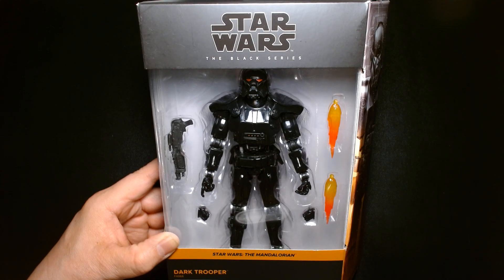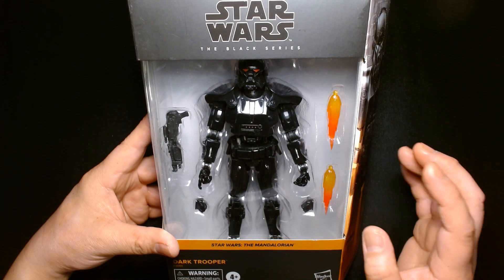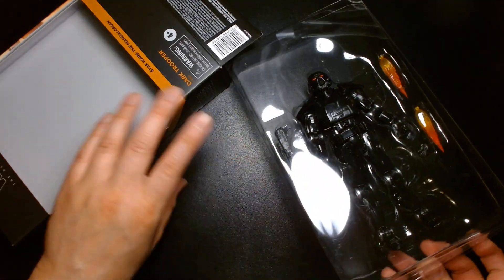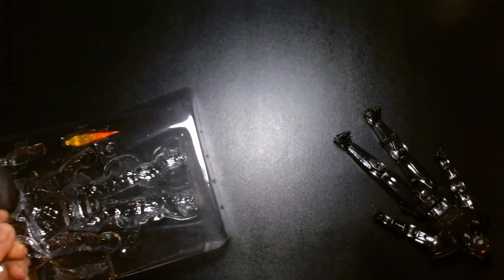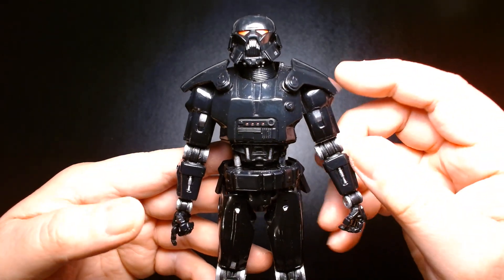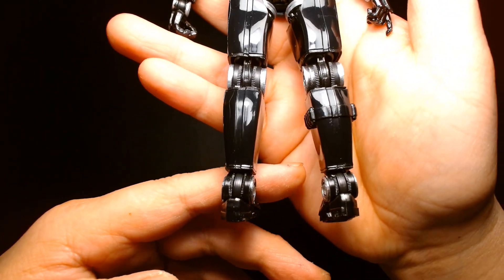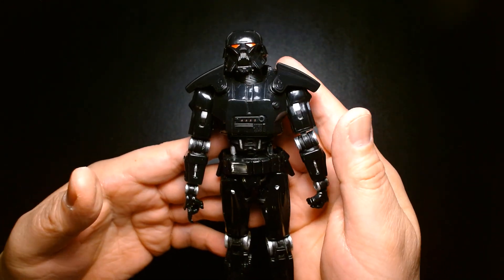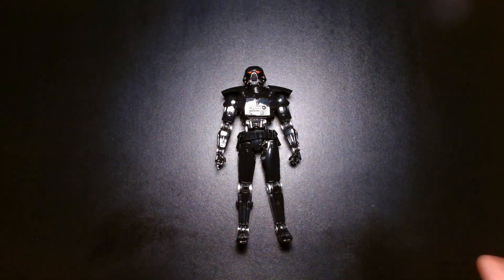Dark Trooper The Mandalorian Star Wars Black Series Hasbro Action Figure Unboxing and Review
Welcome! Today we are looking at the Dark Trooper!